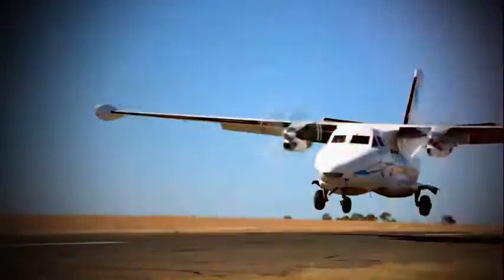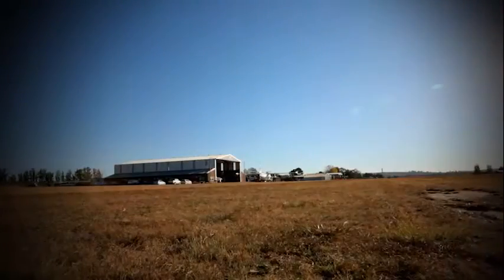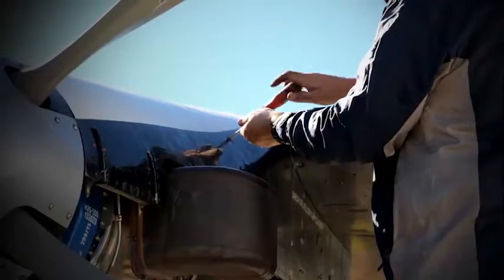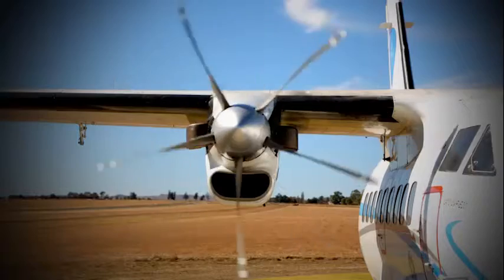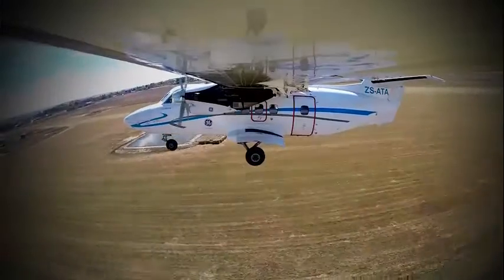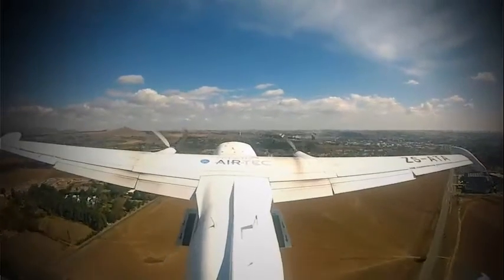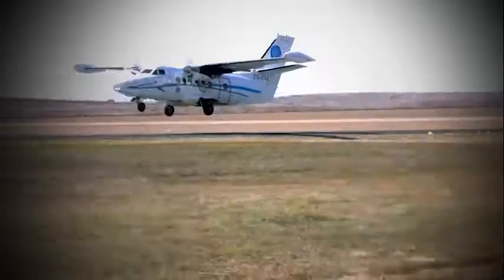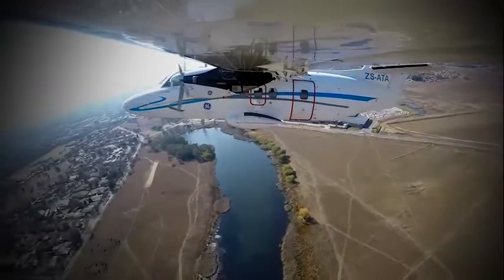Air-Tec Global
Air-Tec fit a regular LET 410 with the new GE H85 Engine making it a faster more efficient aircraft.